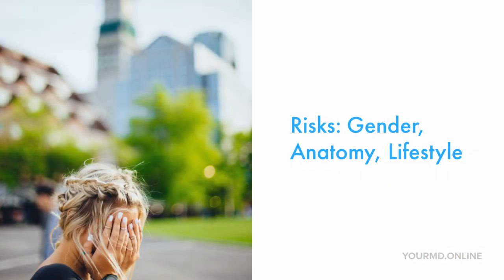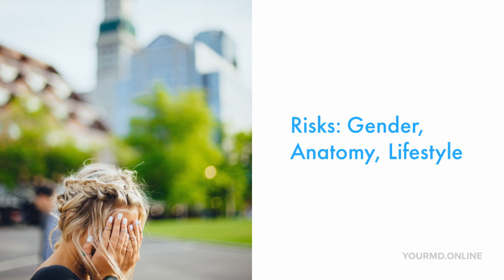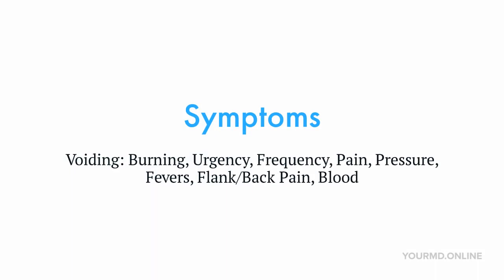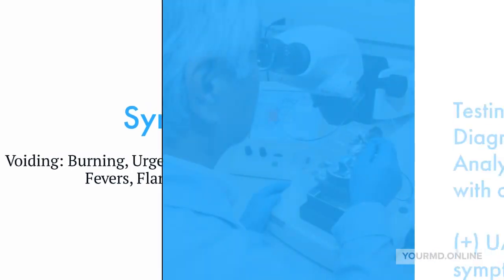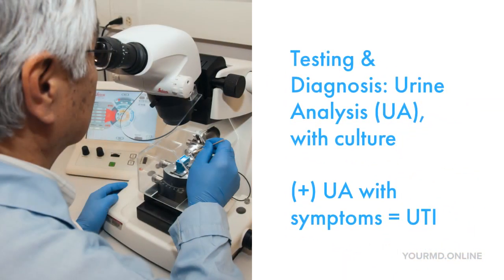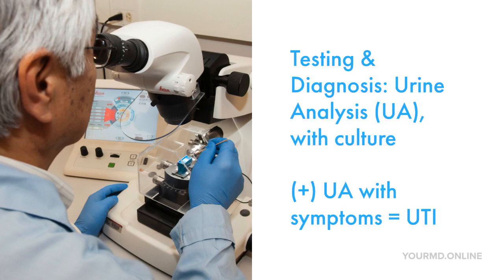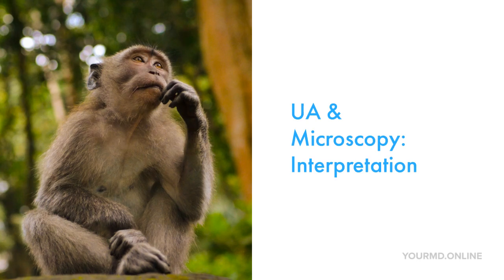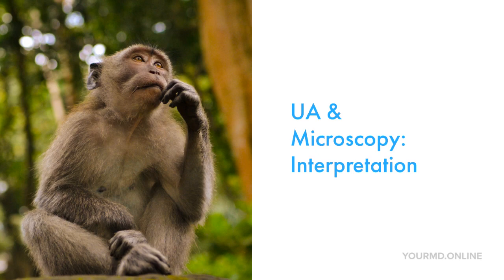MD TALK: UTI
A video blog by YOURMD.ONLINE a technology company partner of United Medical Company. Listen to a physician's take on urinary tract infection, presentation, diagnosis and treatment approach. uti womenshealth mdtalk yourmdonline unitedmedicalgroup health assessment